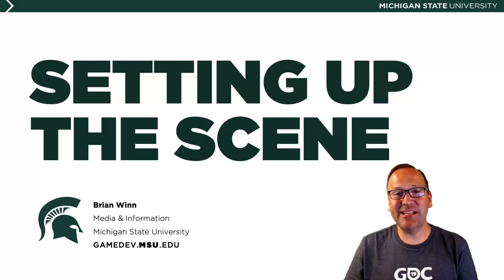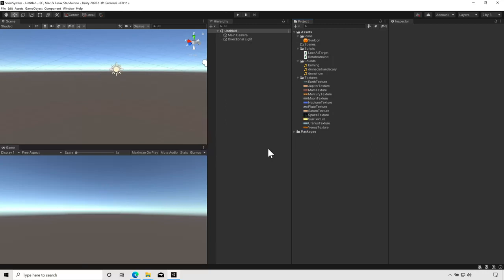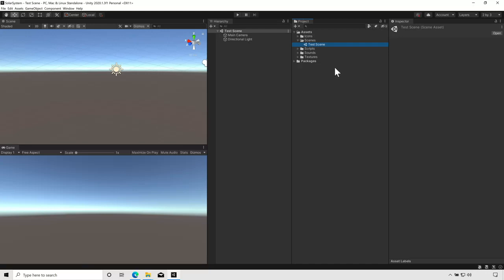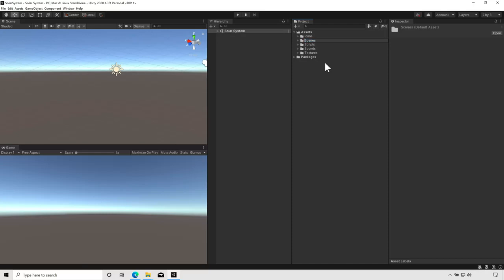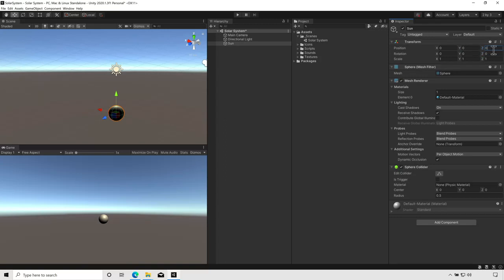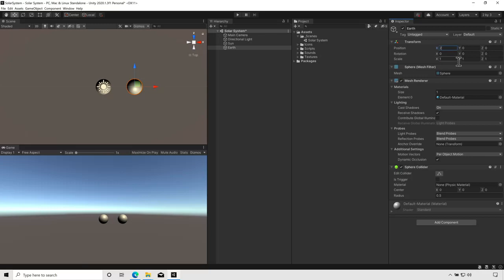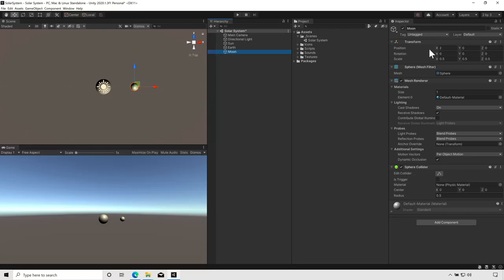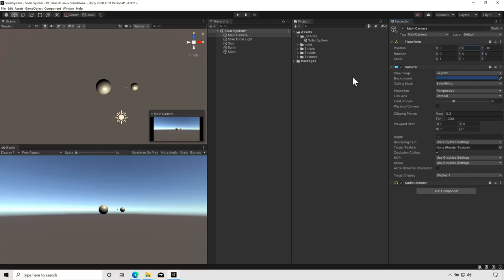Game Design And Development Class 14 | Solar System Project Part 8 | Setting up the Scene